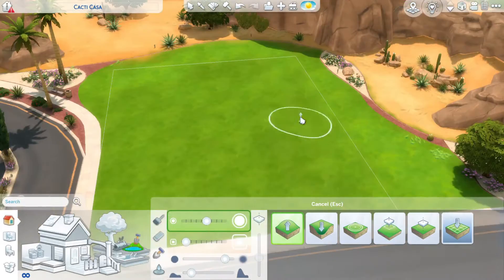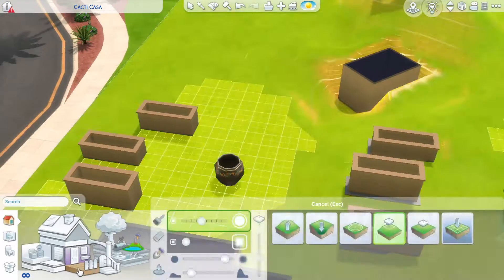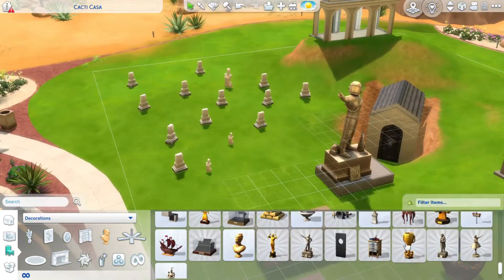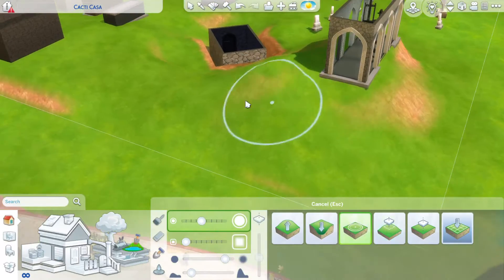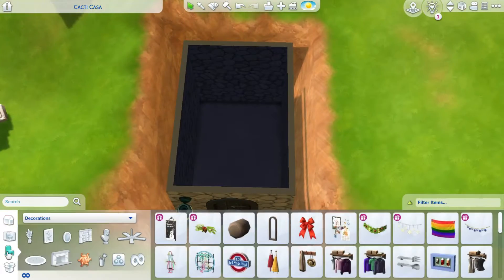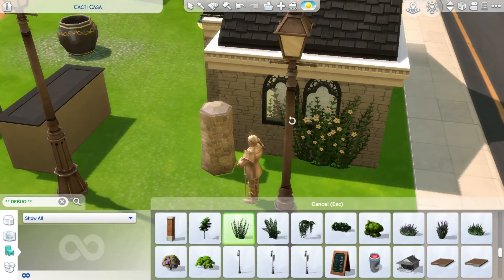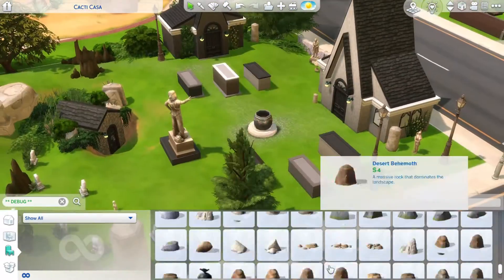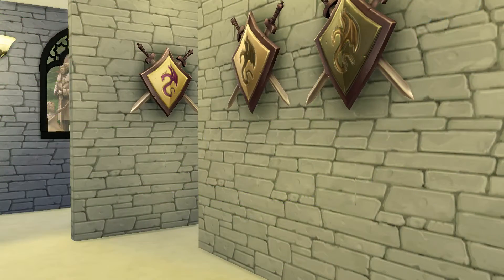Building the creepy Little Hangleton graveyard in The Sims 4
In this video, I build a a replica of Little Hangleton's graveyard in The Sims 4 for my wizarding world save file.

It's built on a 40x30 lot, costs 63568 simoleons and I only used the base game pack.

I made a base game save file of the Wizarding World. You can find the link to download it

I hope you enjoy the build and video. If you want, you can download the build from The Sims 4 Gallery. My ID is tggsims, same as my channel name.

I would be grateful for any comments or suggestions, so I can learn more.